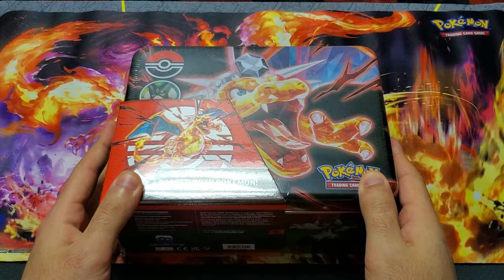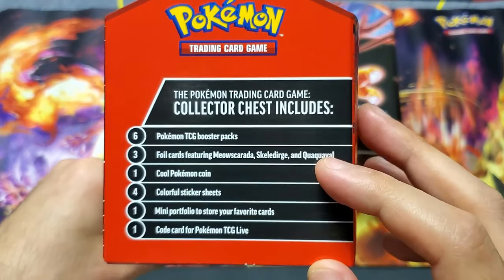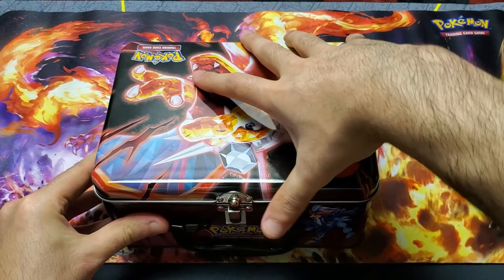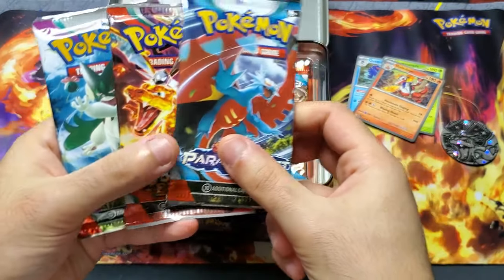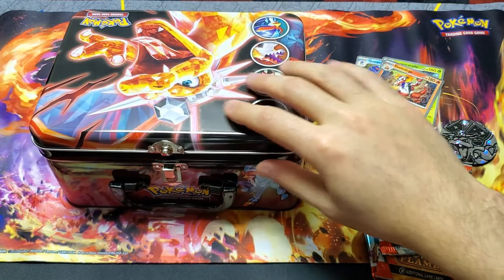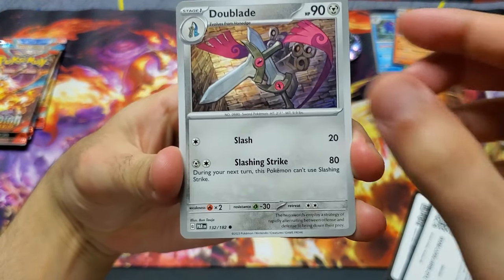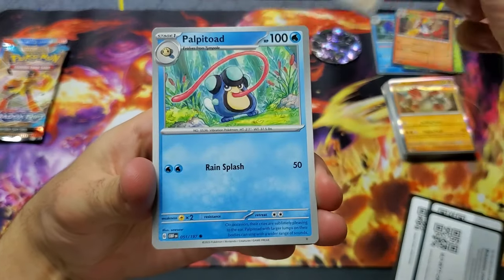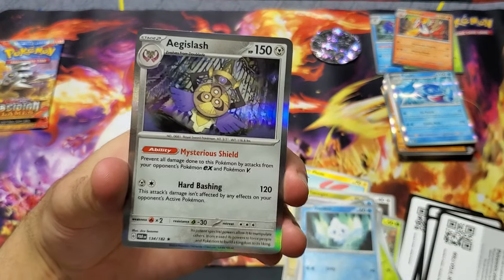ASMR | Charizard Collectors Chest Unboxing Pokémon TCG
Hey all! In this video i unbox some more pokemon TCG stuff. This time its the recent charizard collectors chest! Hope you all enjoy!